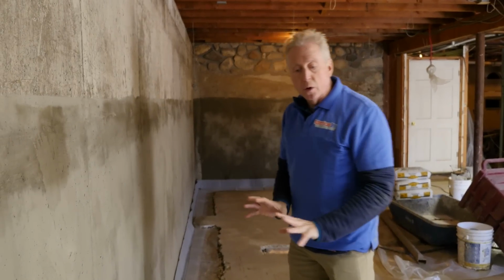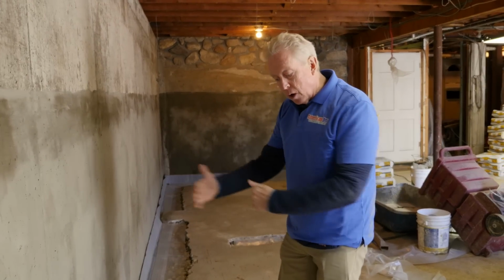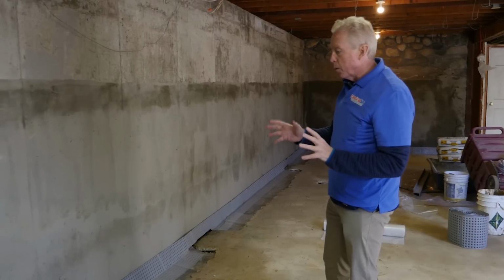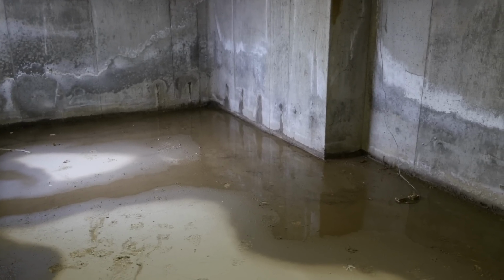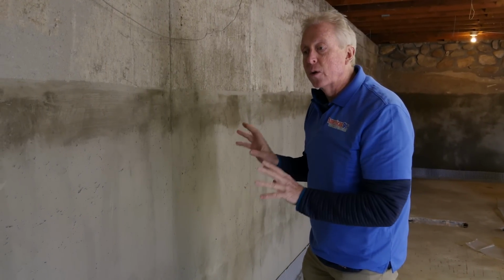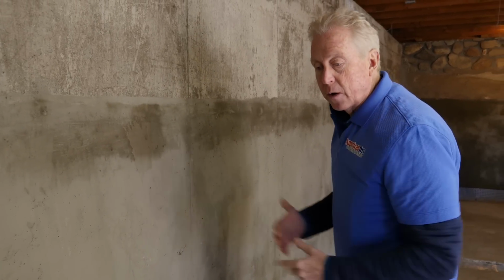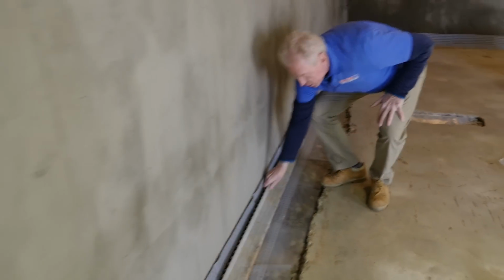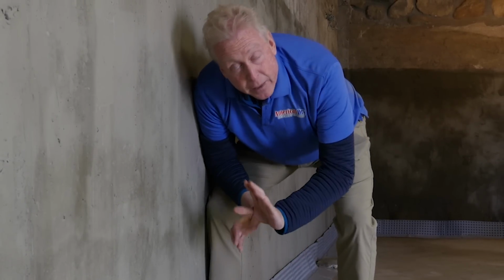How to Keep a Basement 100% Dry [On-Location]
American Dry Basement Systems’ owner, Peter O’Shea talks about his proprietary concrete mix SuperCrete and SuperSlurry and how they contribute increased strength and waterproofing characteristics to any basement system project. He will go over the advantages of using a drain board for customization and directing water more efficiently to the ADS perforated drain pipe located near the bottom of the foundation's footing.

Click to call or fill out the form for Free Estimate

Since 1997, American Dry Basement Systems is waterproofing basements, encapsulating crawl spaces, installing sump pumps and battery backup systems and repairing foundation cracks in basements throughout Connecticut & Southeastern New York. Our mission is a simple one. We ensure that every customer that installs our basement waterproofing system will be water-free for life.